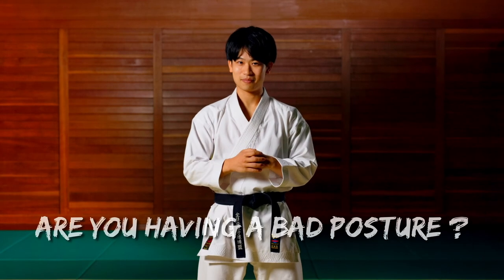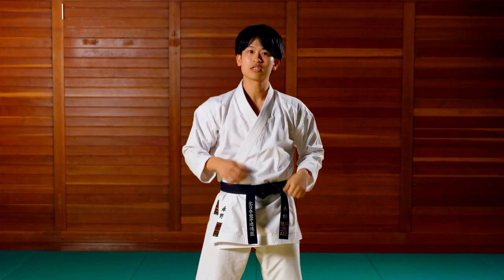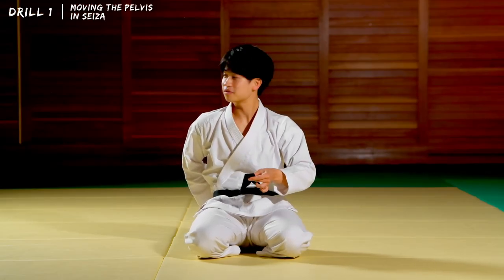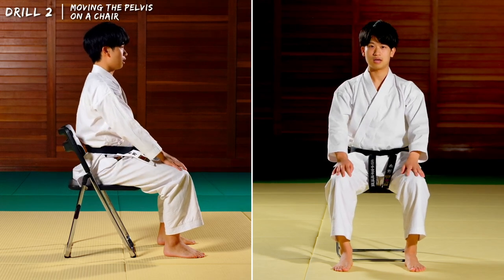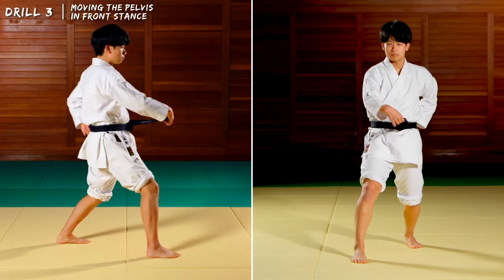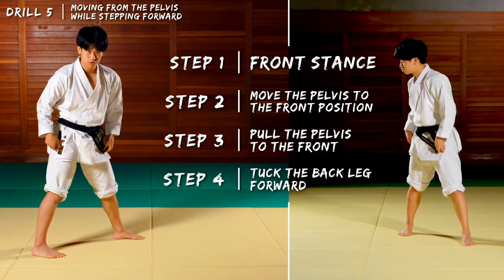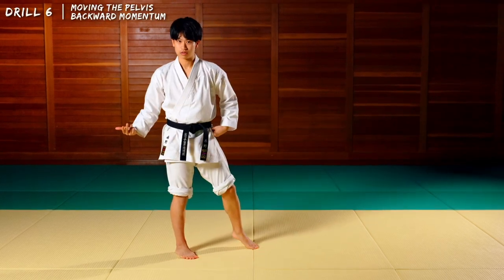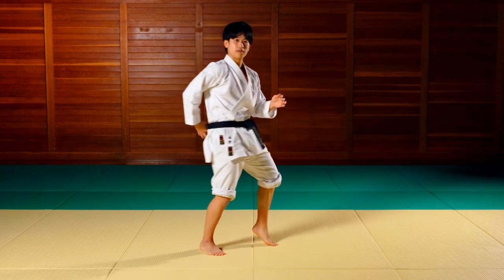This Is How Samurais Moved With Their Heavy Armor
By using this efficient footwork, you can move with stability just like how samurais fought with their heavy armor! You can do more research into this by looking up "namba aruki".

*The information/opinion in this video is Karate Dojo waKu's own interpretation and does not represent any other organizations.

📕My Background📕
Name: Yusuke Nagano
Birthplace: Kawasaki, Japan
Belt Grade: 2 Dan
Style of Coaching: The Fusion of Simple Concept and Logical Breakdown

All copyrights claims under Associated Press ID - INT25096